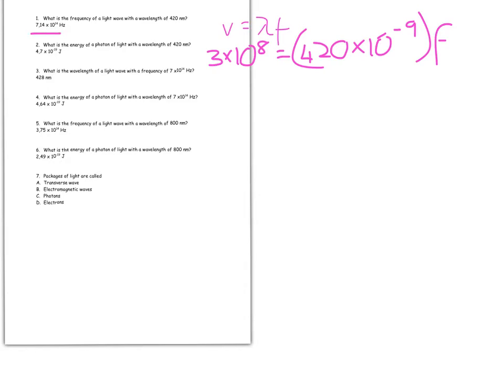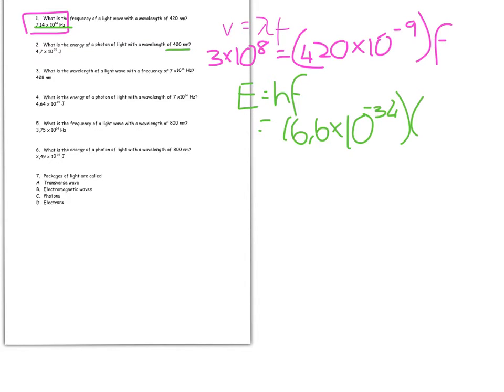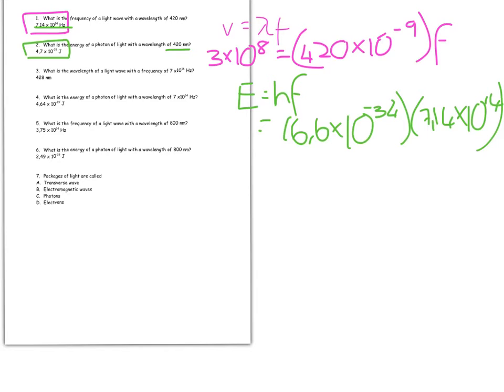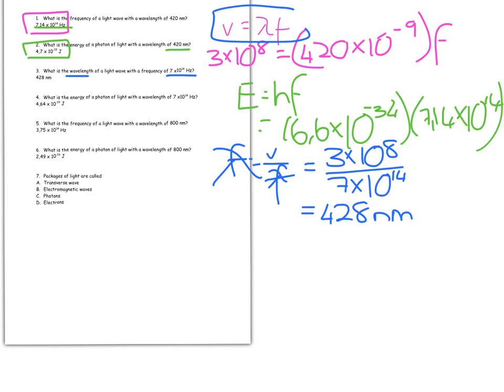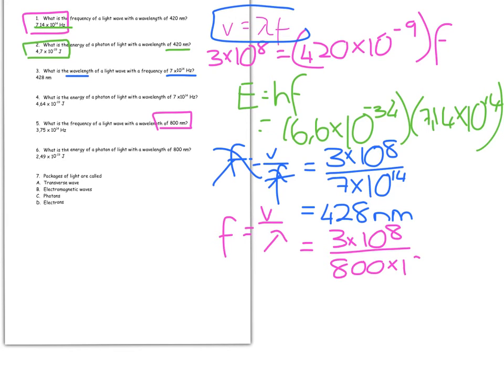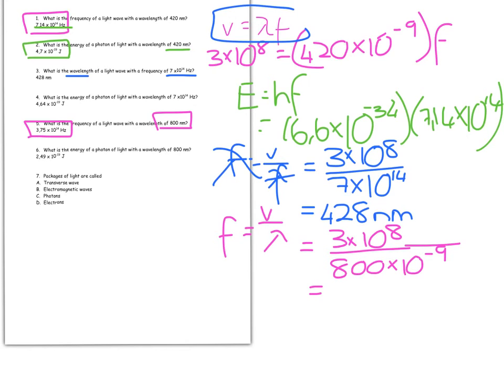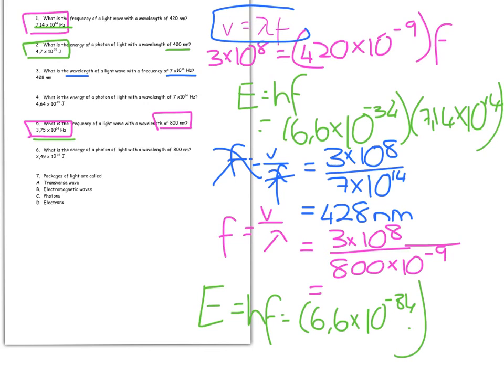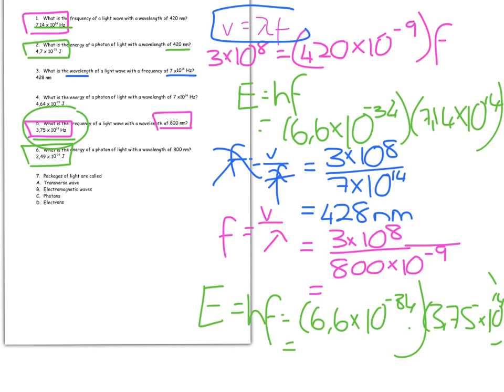9.1 4 Dual Nature of light quiz